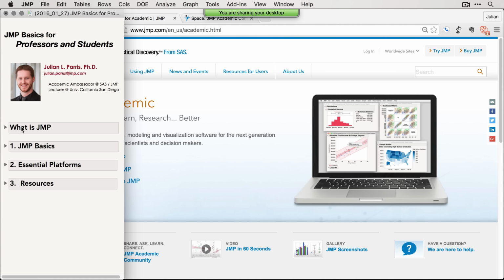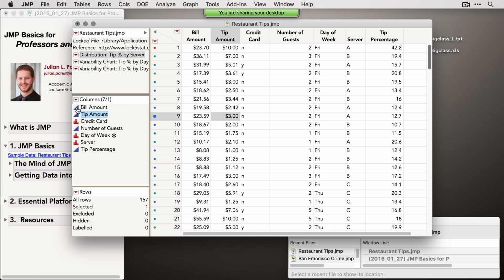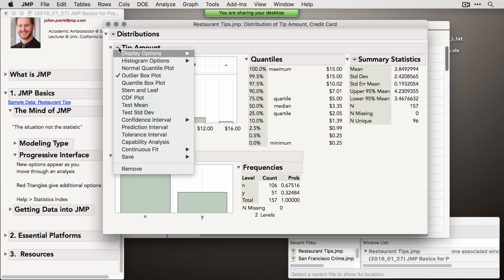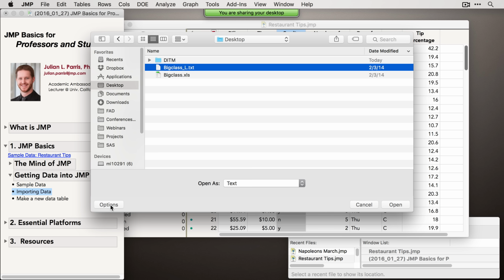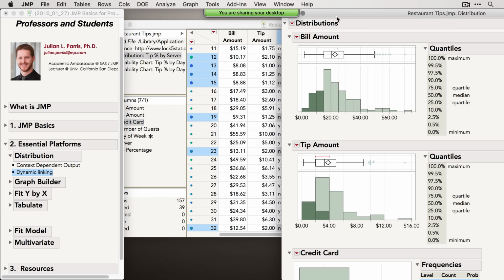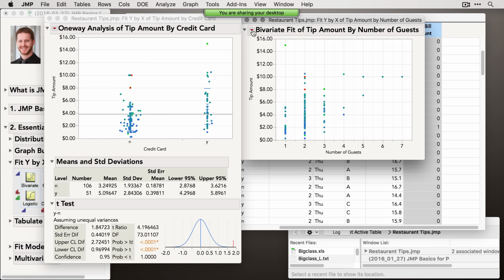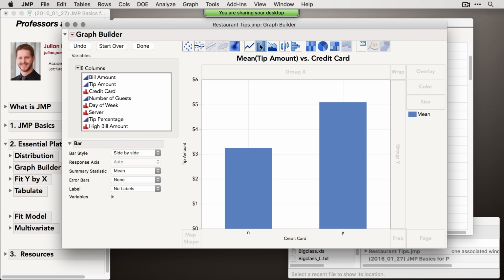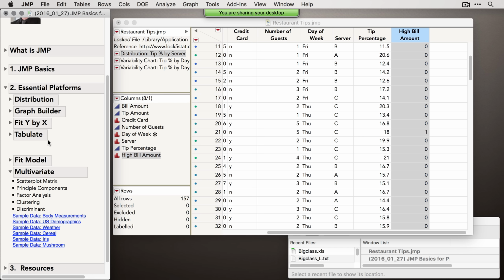JMP Basics for Professors and Students (Jan 27 2016)